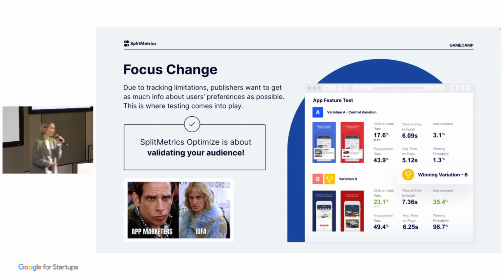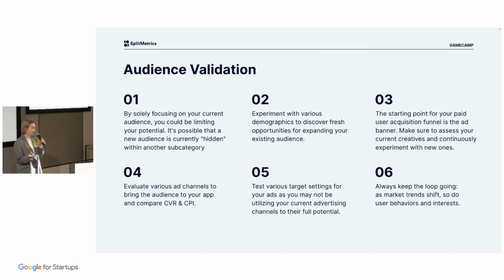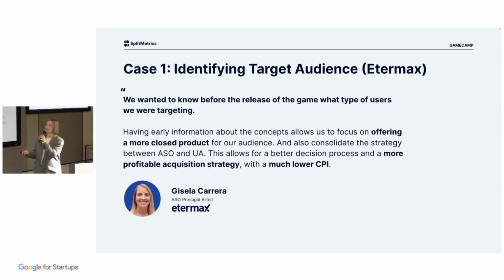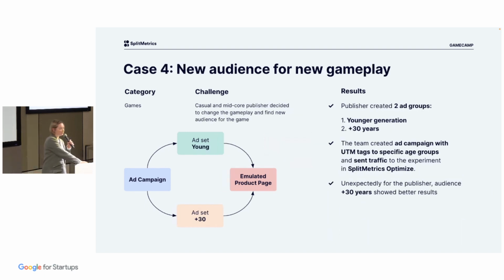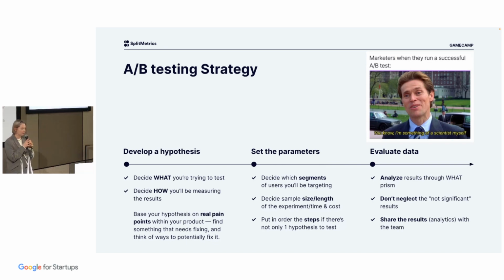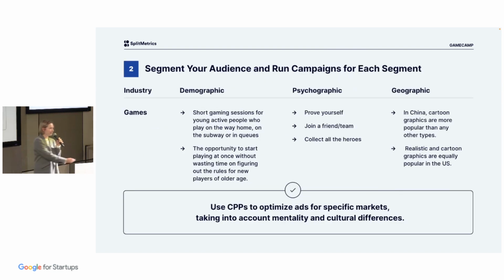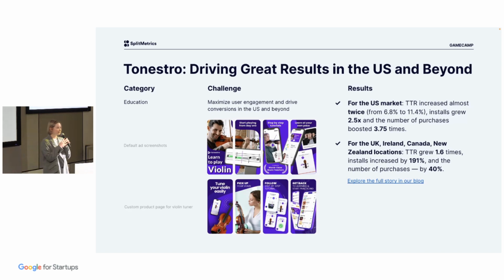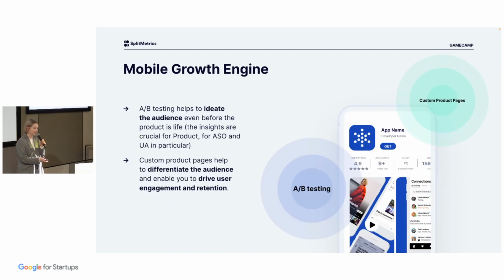GameCamp Summit - Data Driven Success A:B Testing & CPP for Pinpointing Your Ideal Audience